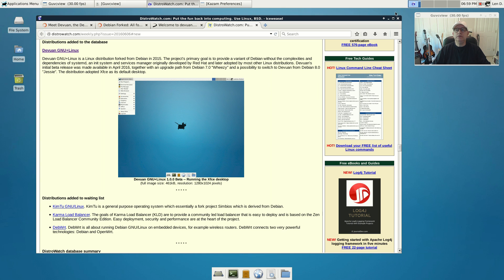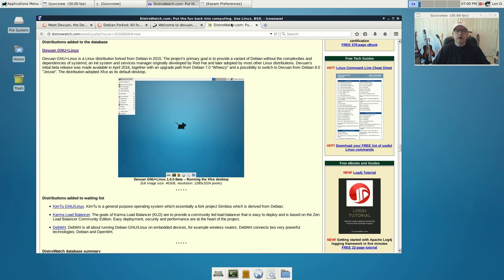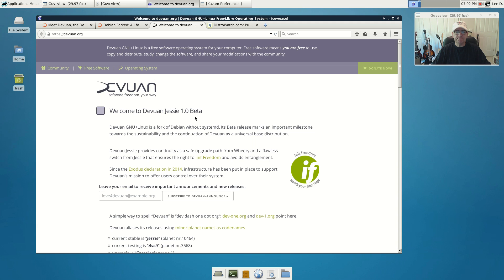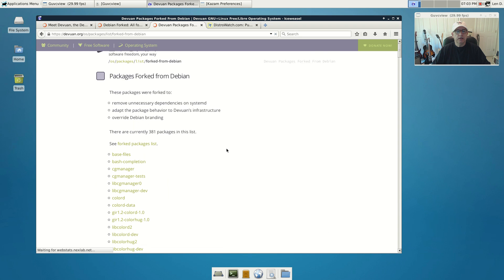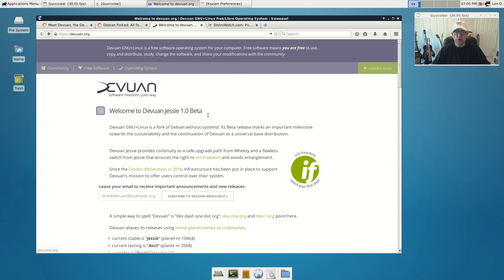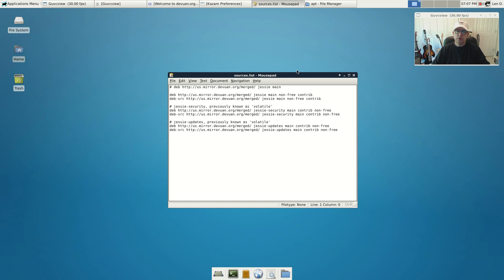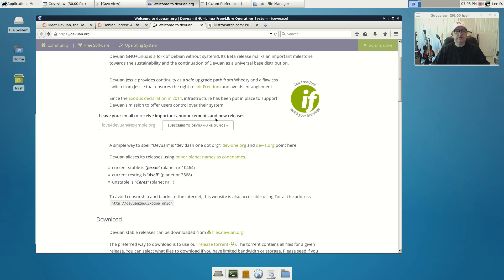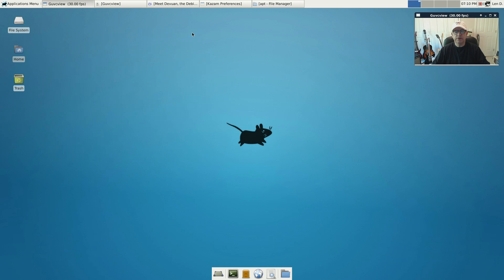Devuan "Jessie" 1.0 Beta Release - First Look ! !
In this video I take a look at the first release from the Devuan community. Very similar to Debian, but using Sysvinit instead of Systemd. Hope you enjoy!